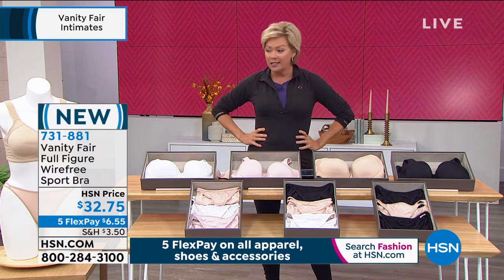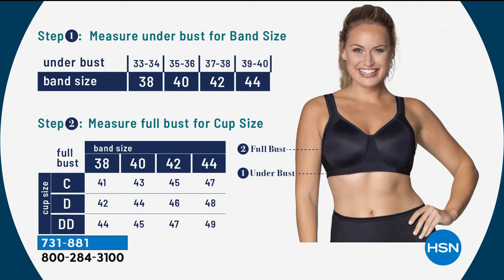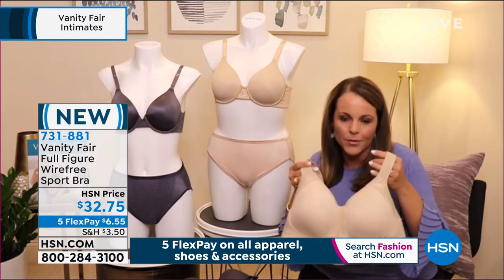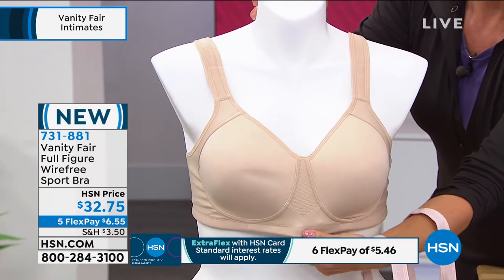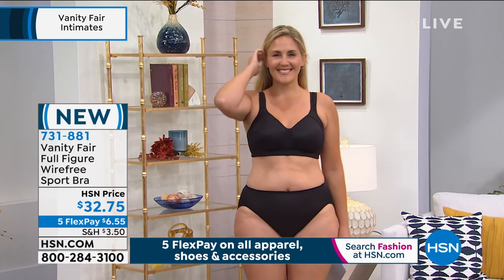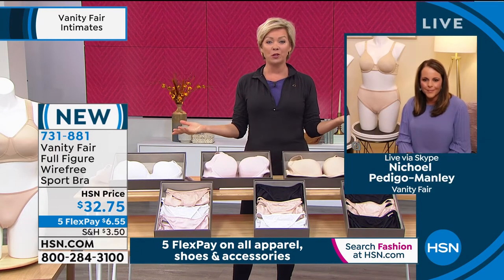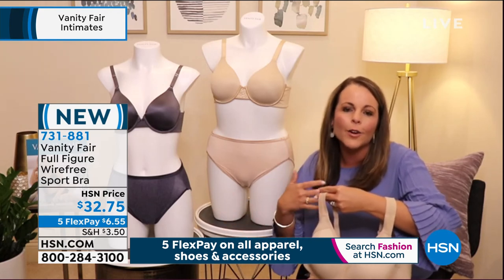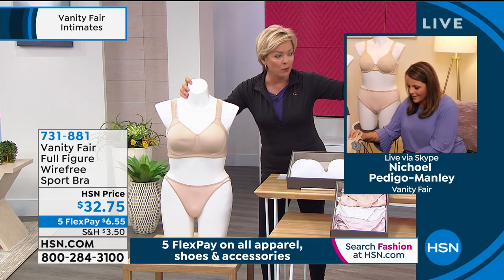Vanity Fair Full Figure Wirefree Sport Bra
This fullfigure sports bra from Vanity Fair makes a great workout companion. The moisturewicking fabric keeps you cool and comfortable, while the convertible straps add versatility.